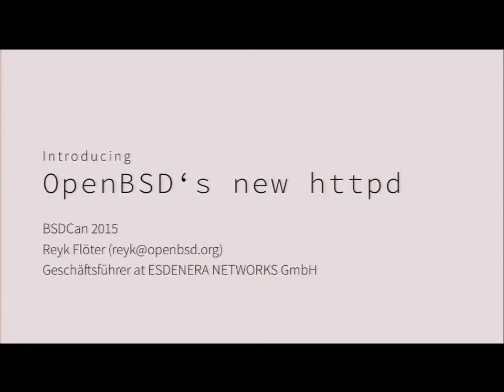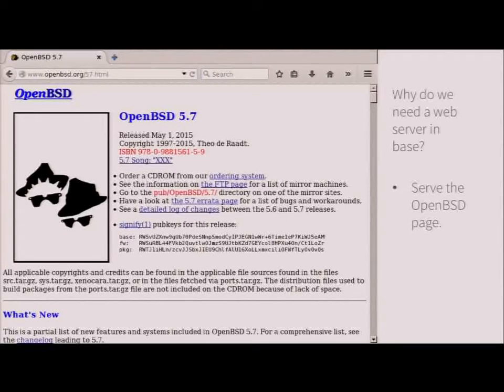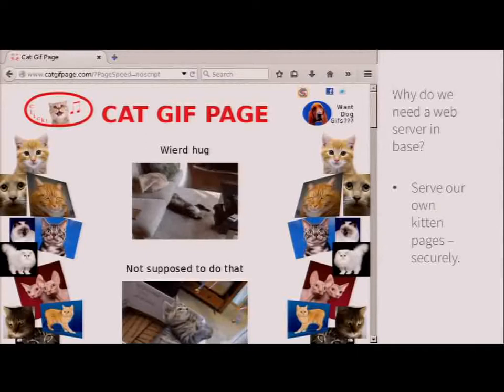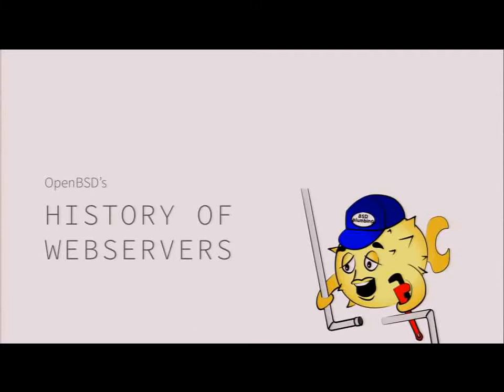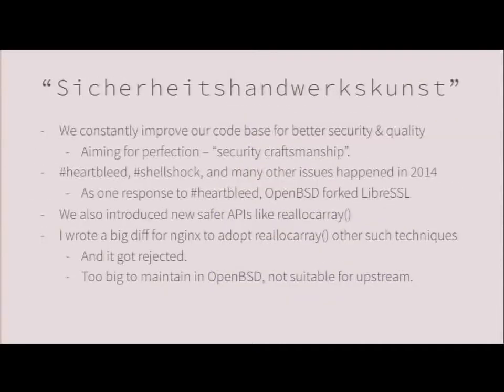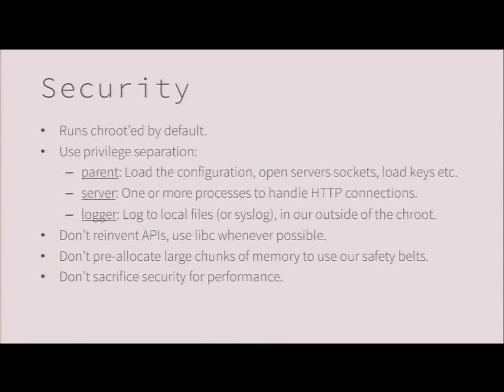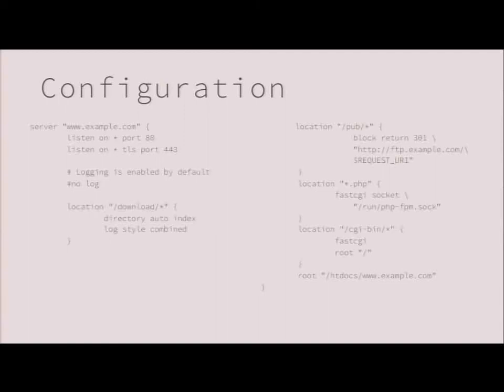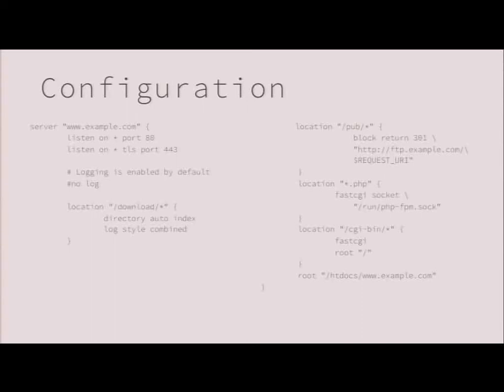Introducing OpenBSD’s new httpd (part 1 of 2)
by Reyk Floeter

OpenBSD includes a new web server in its base system that is based on relayd and replaced nginx.

OpenBSD includes a brand new web server that was started just two weeks before the 5.6 release was finished. Work is in active progress and significant improvements have been done since its initial appearance. But why do we need another web server? This talk is about the history, design and implementation of the new httpd(8). About 17 years ago, OpenBSD first imported the Apache web server into its base system. It got cleaned up and improved and patched to drop privileges and to chroot itself by default. But years of struggle with the growing codebase, upstream, and the inacceptable disaster of Apache 2 left OpenBSD with an unintended fork of the ageing Apache 1.3.29 for many years. When nginx came up, it promised a much better alternative of a popular, modern web server with a suitable BSD license and a superior design. It was patched to drop privileges and to chroot itself by default and eventually replaced Apache as OpenBSD’s default web server. But history repeated itself: a growing codebase, struggle with upstream and the direction of its newly formed commercial entity created a discontent among many developers. Until one day at OpenBSD’s g2k14 Hackathon in Slovenia, I experimented with relayd and turned it into a simple web server. A chain of events that were supported by Bob Beck and Theo de Raadt turned it into a serious project that eventually replaced nginx as the new default. It was quickly adopted by many users: ”OpenBSD httpd” was born, a simple and secure web server for static files, FastCGI and LibreSSL-powered TLS. And, of course, ”httpd is web scale”.